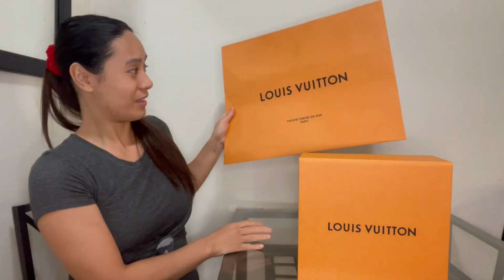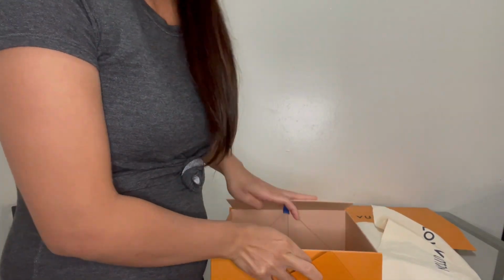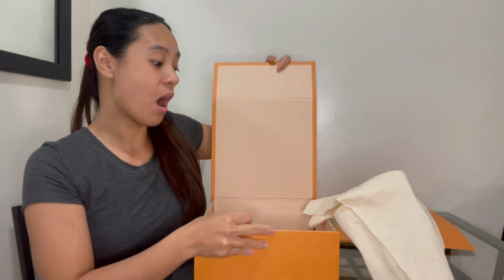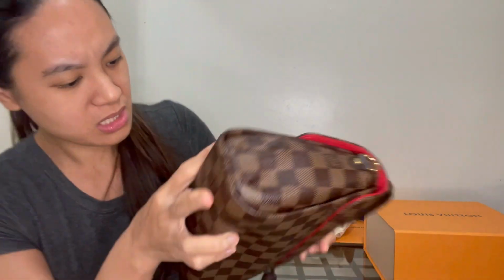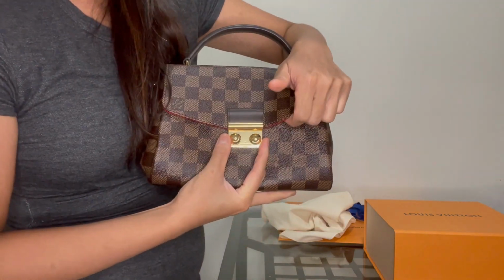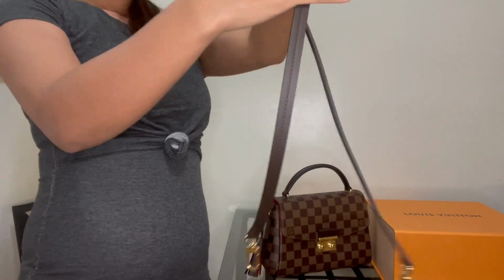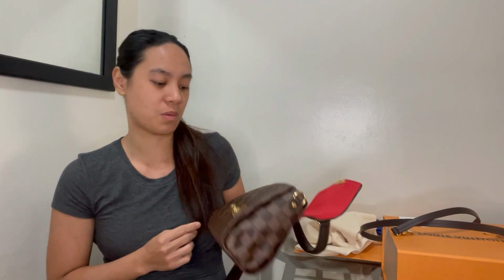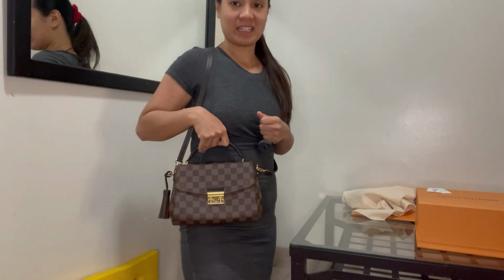Unboxing Louis Vuitton Croisette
Hi guys. Today's another unboxing video.

Thank you for always supporting me.

We have an FB group.

See you at the group guys.

God bless.

xoxo,
Kristine